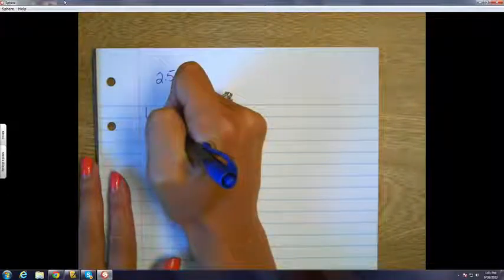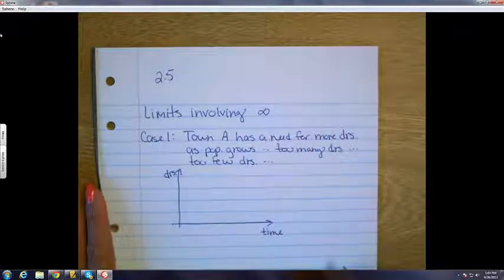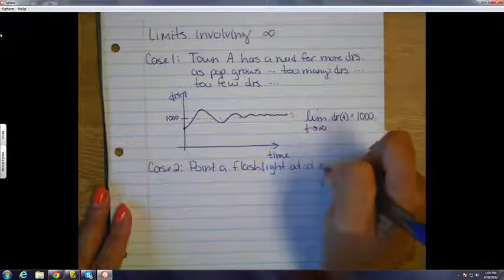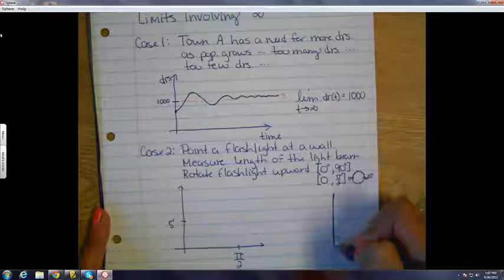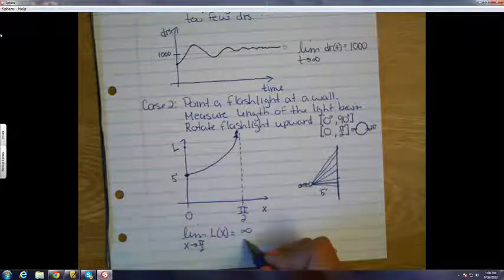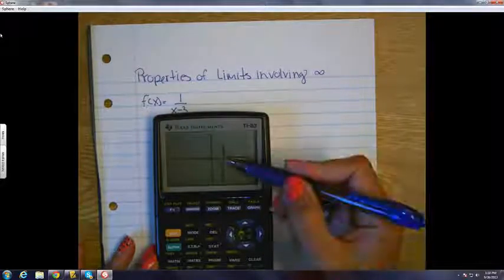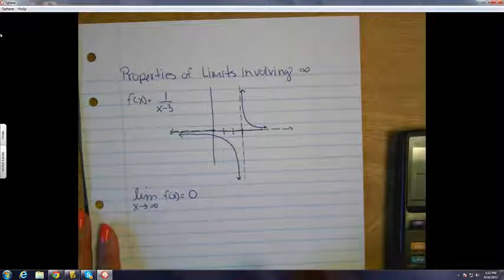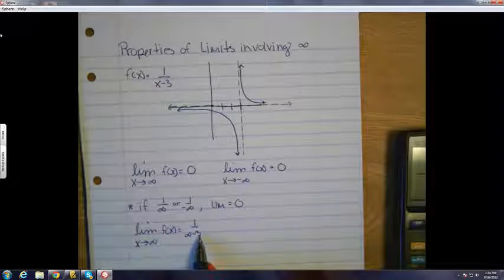C 2 5 1